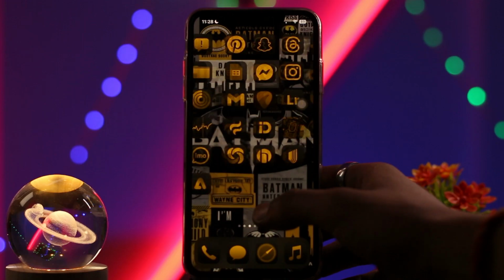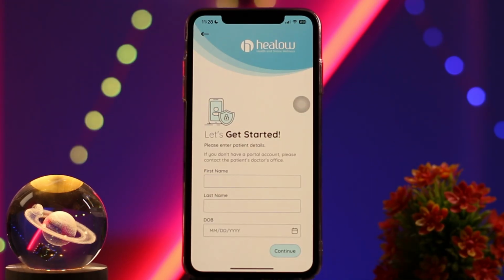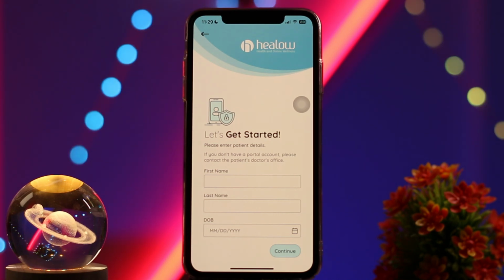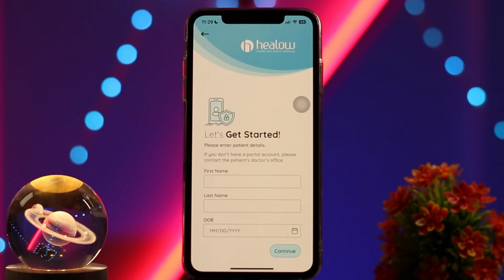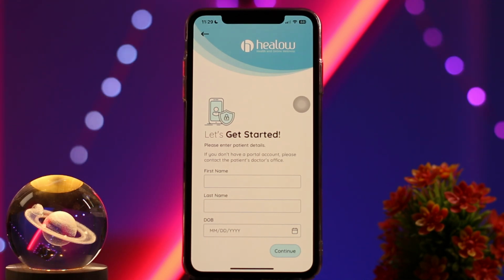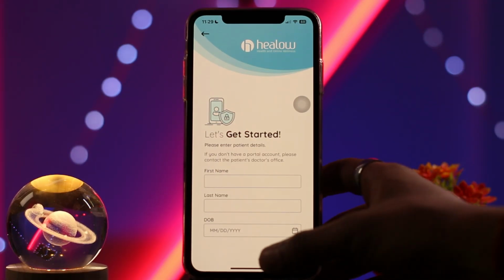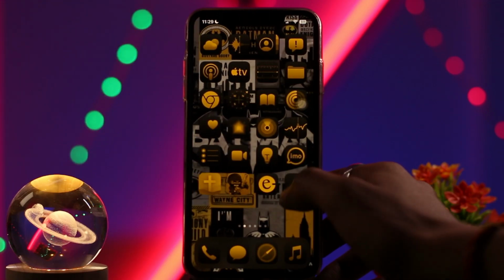How to Add a New Doctor Account in Healow - Add Another Doctor In Healow - 2025